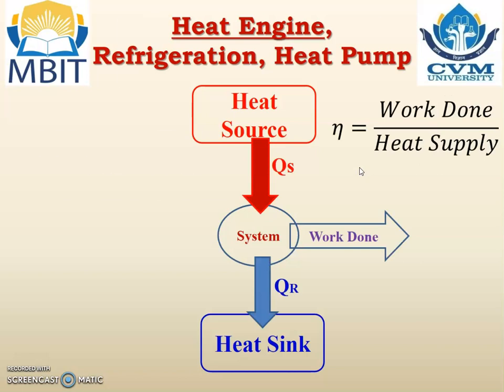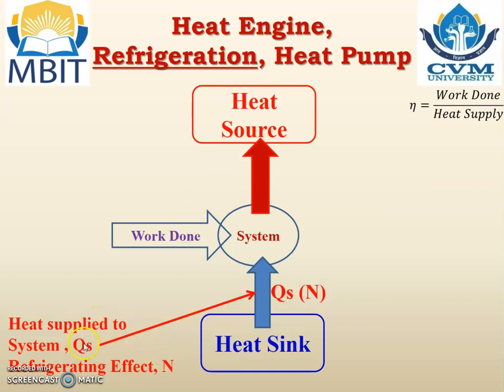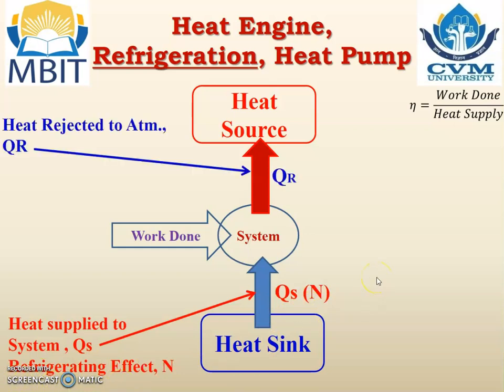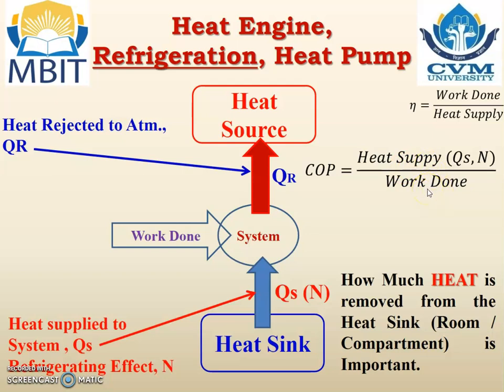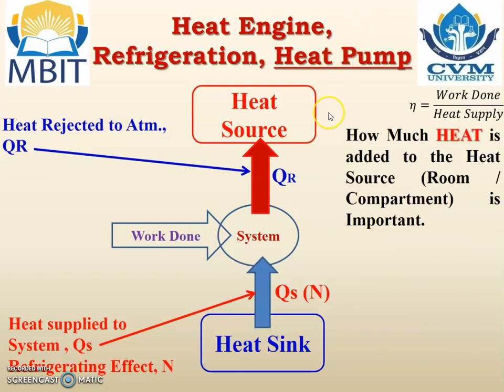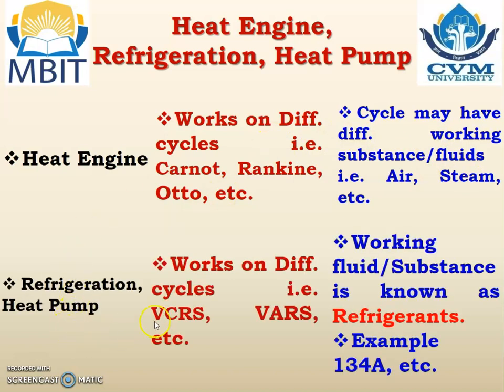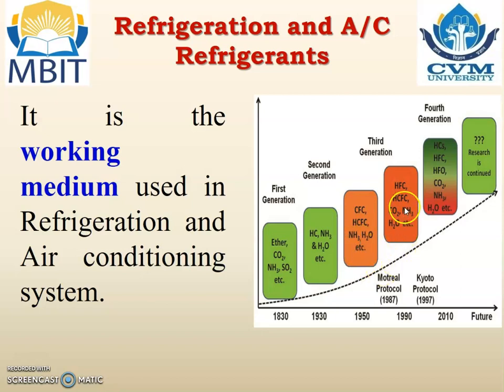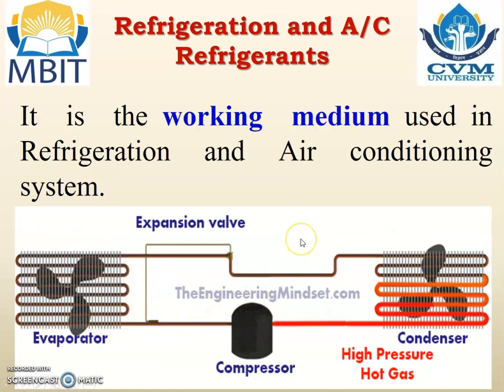Heat Engine, Refrigeration and Heat Pump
This video explains the concept of Refrigeration and Air Conditioning, Heat Engine, Refrigeration and Heat Pump.